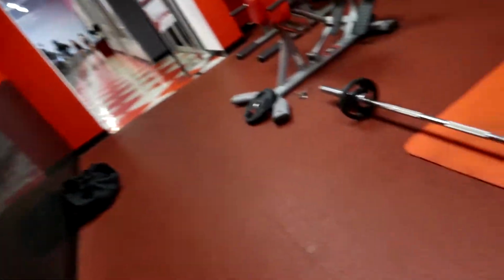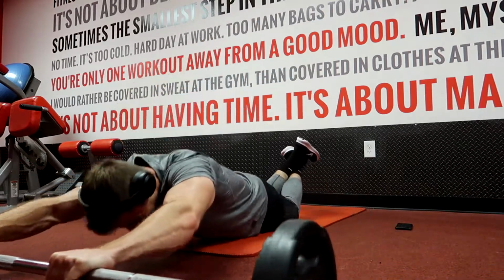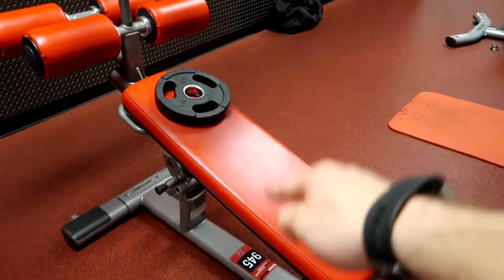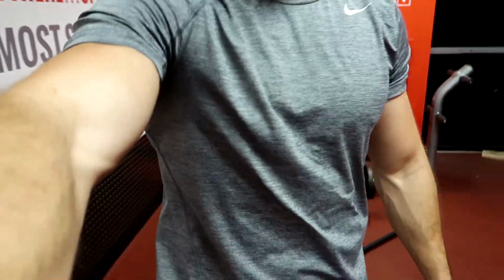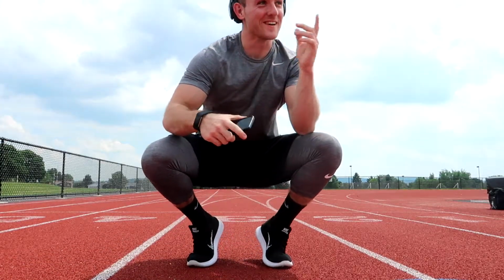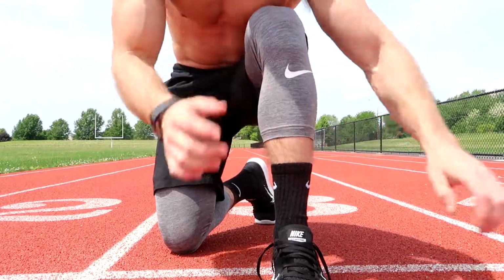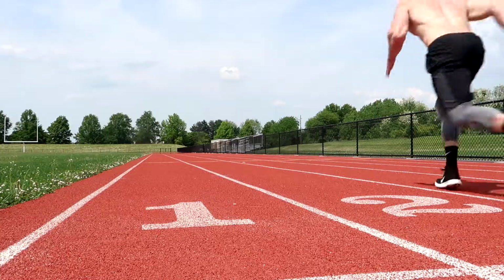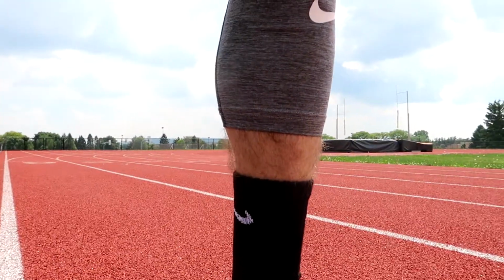My 6 Pack Abs Routine!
Here is my 6 pack abs routine, some flexing and some running on the track! Enjoy and LIKE THE VIDEO!
Amazon Wishlist
►BodySpace on Bodybuilding.com is AnthonyCuocco11

Weight Lifting channel focused on bodybuilding, power lifting, and all other things fitness related. My goal is to motivate and inspire people to always progress in everything they do. Bodybuilding is life